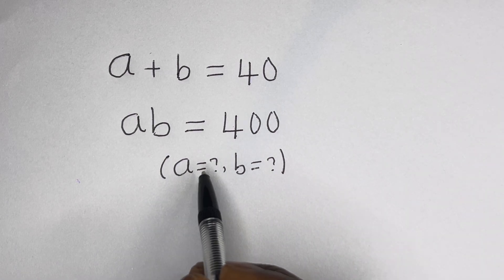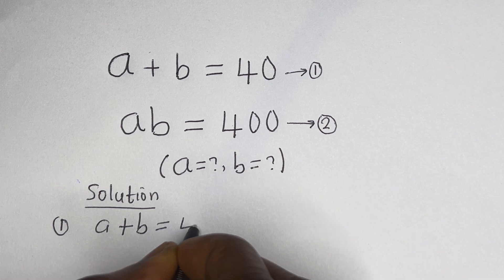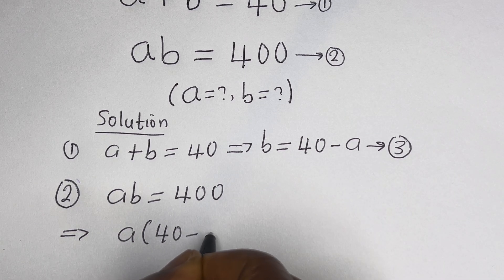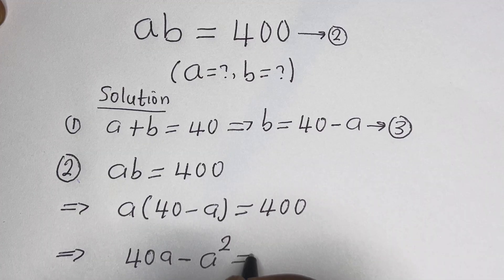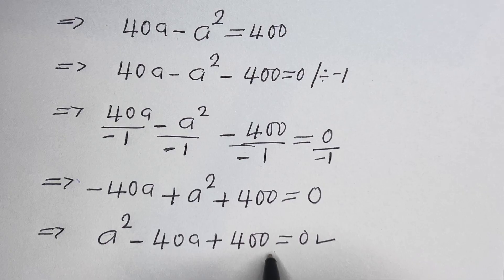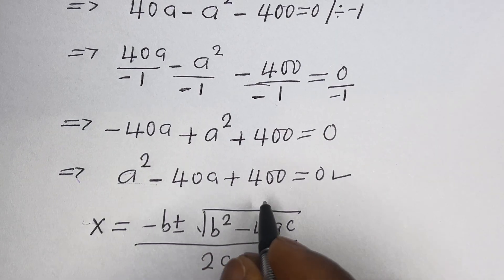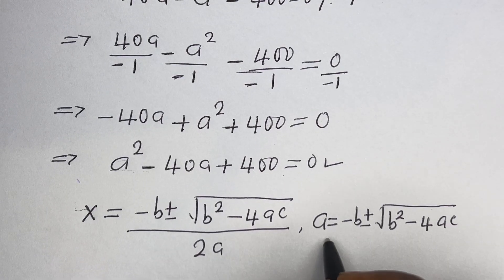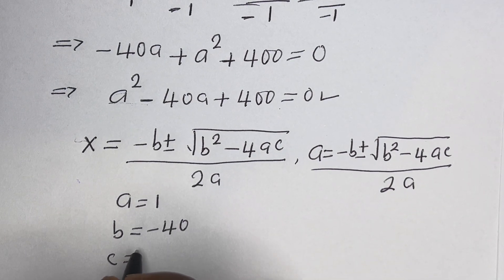Germany | Can You Solve This? | Math Olympiad…